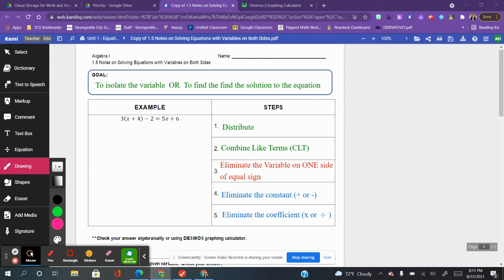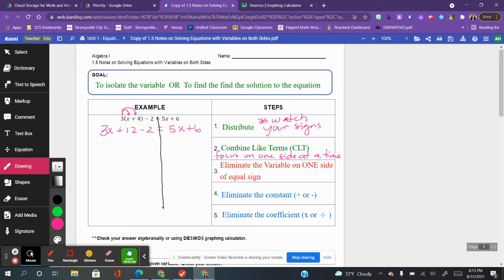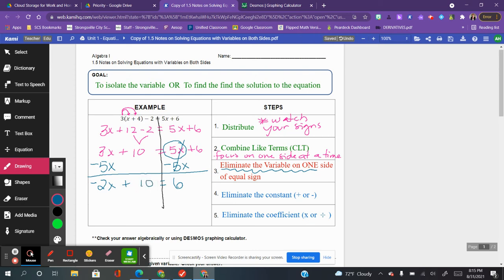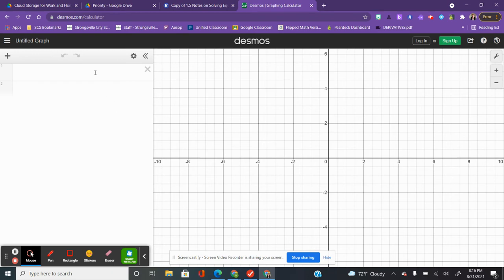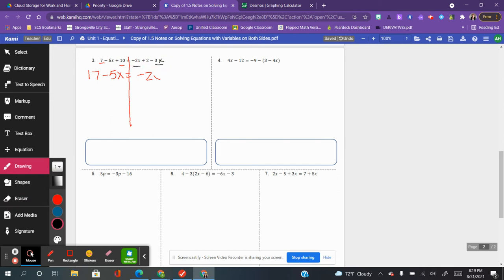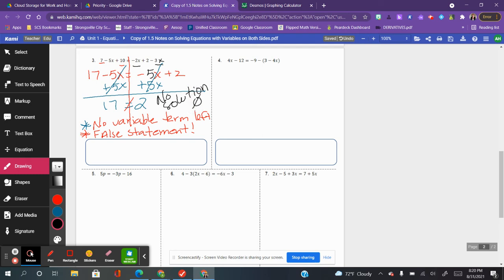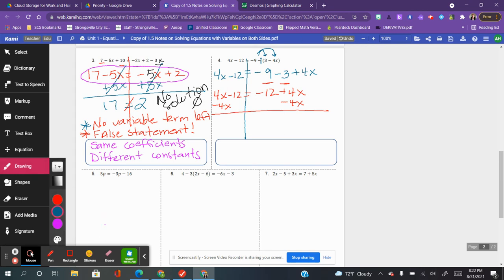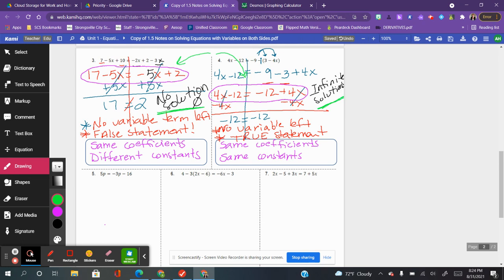1.5 Notes - Equations with Variables on Both Sides